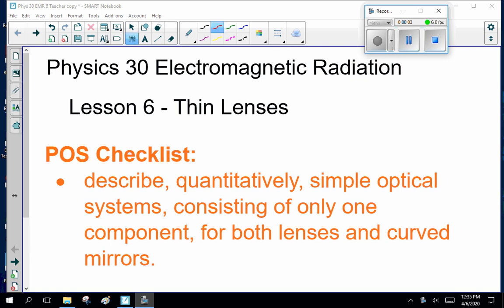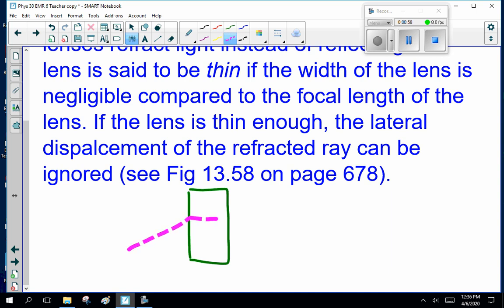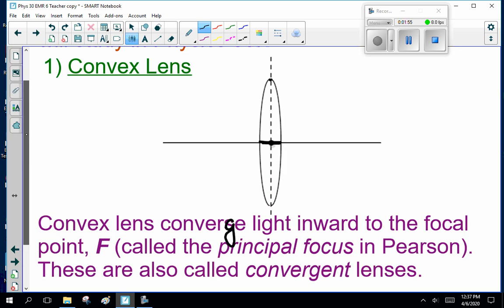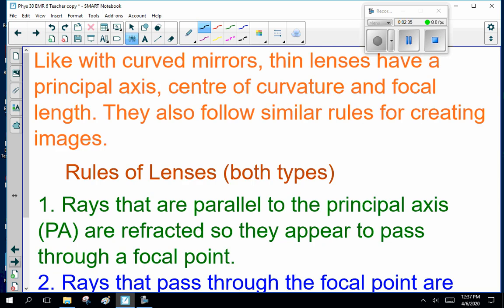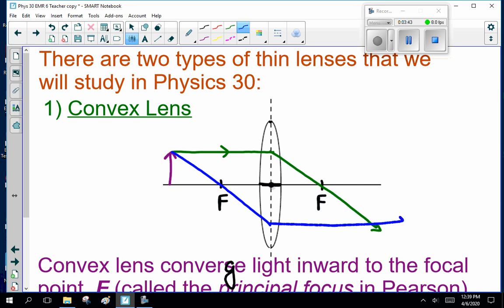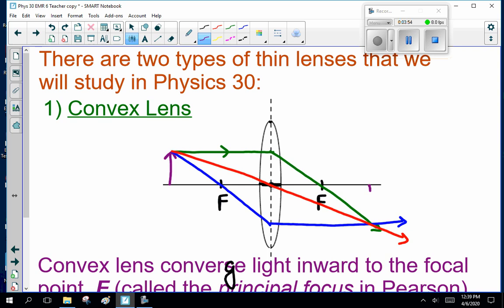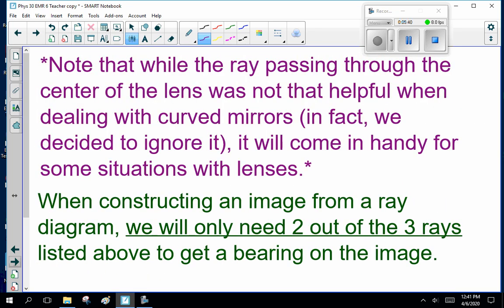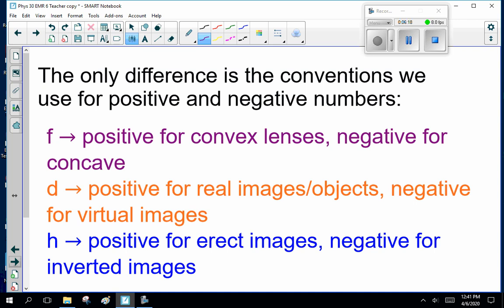Phys 30 EMR 6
Physics 30 EMR lesson 6 - thin lenses